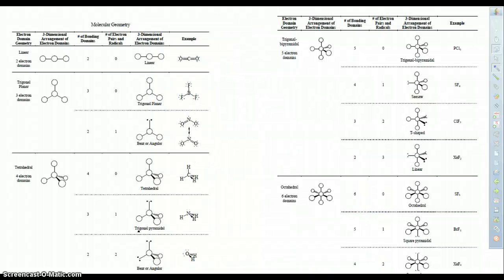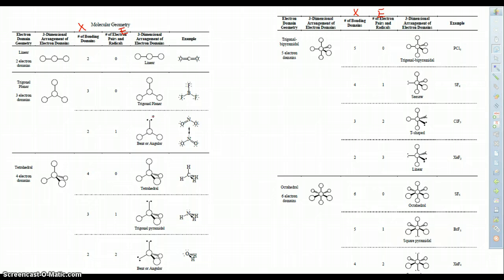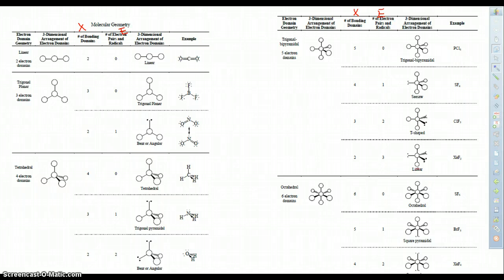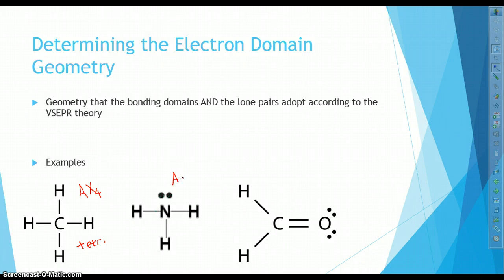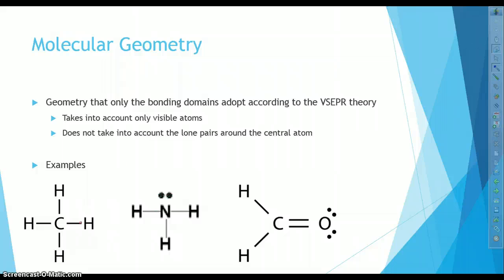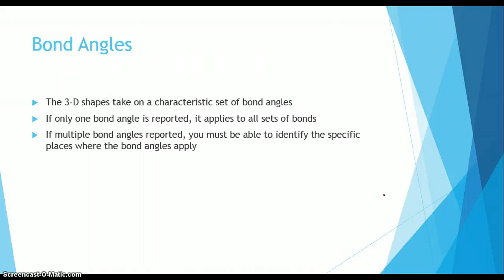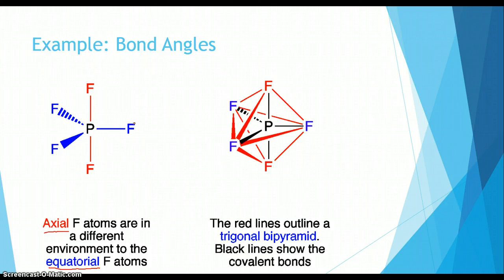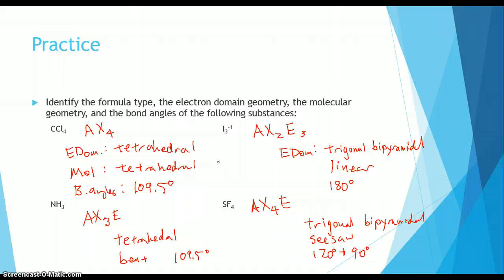Molecular Geometry 02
Watch this Second